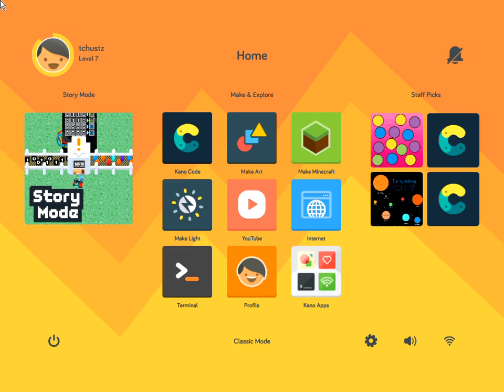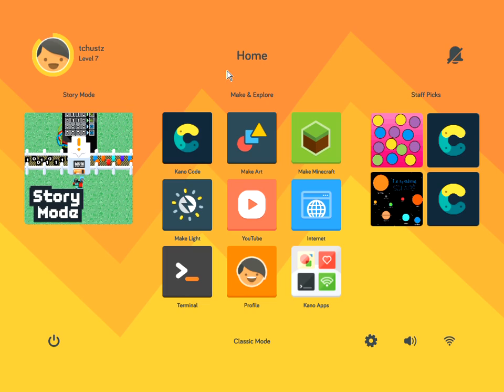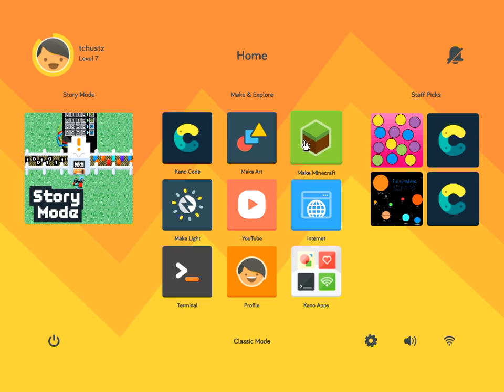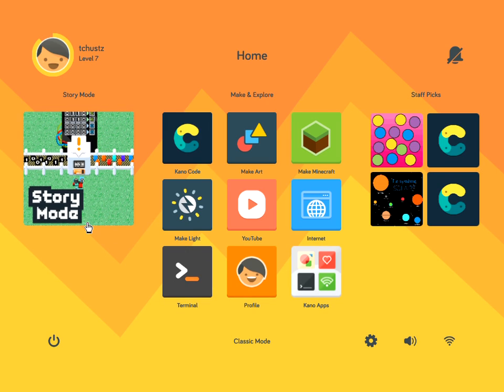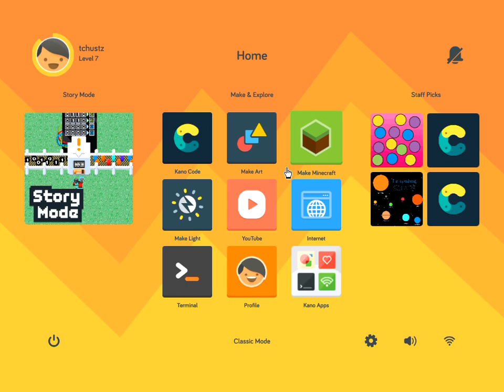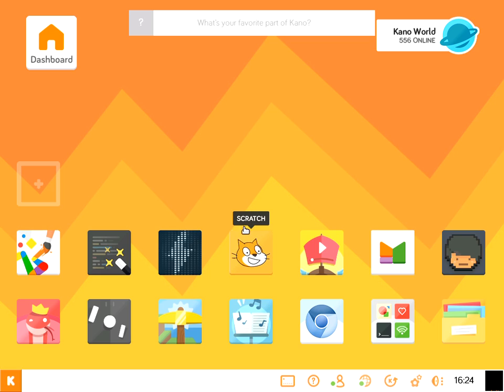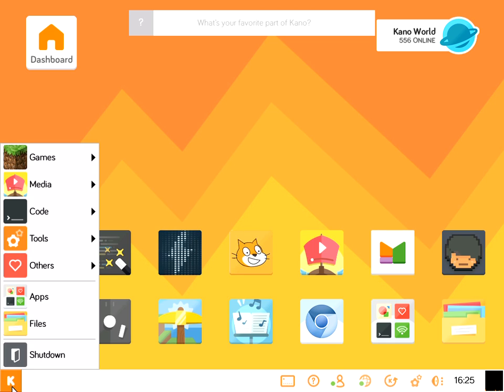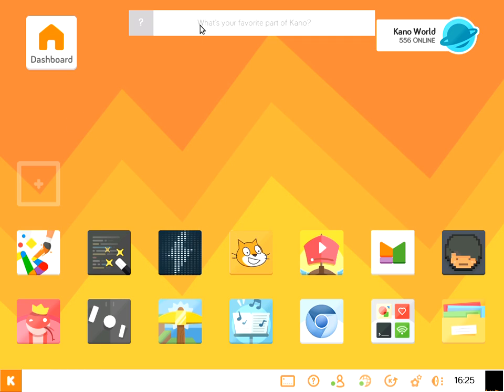Kano Dashboard Tutorial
Navigating your Kano Computer Kit and an overview of each coding app.